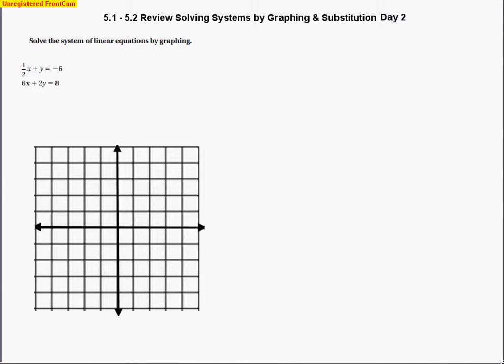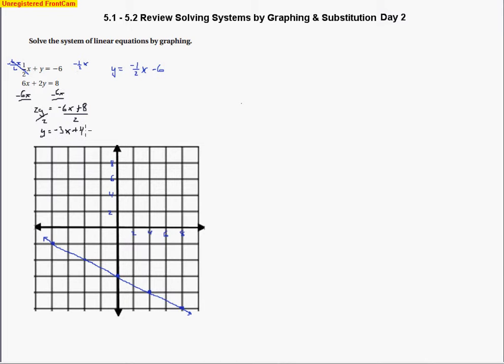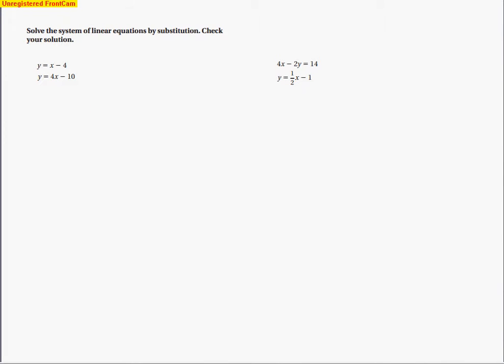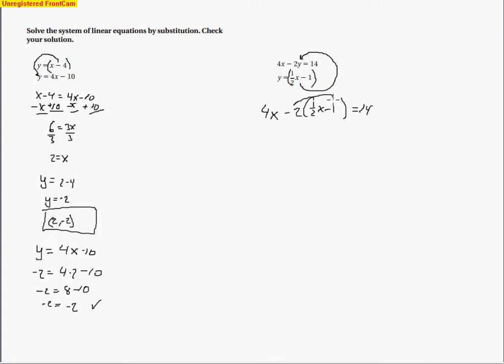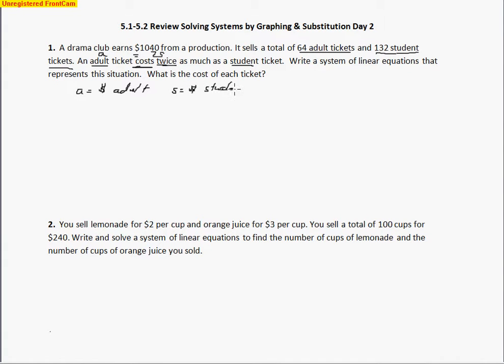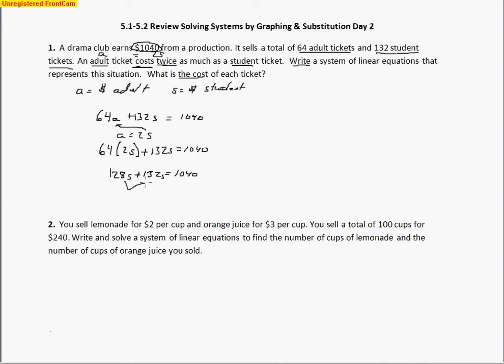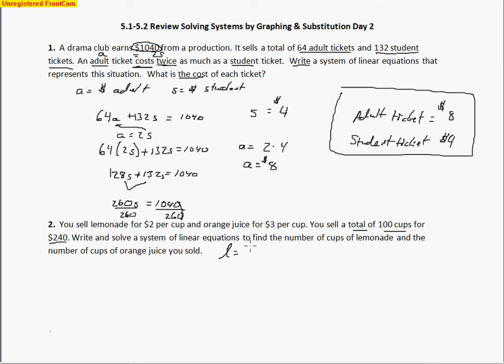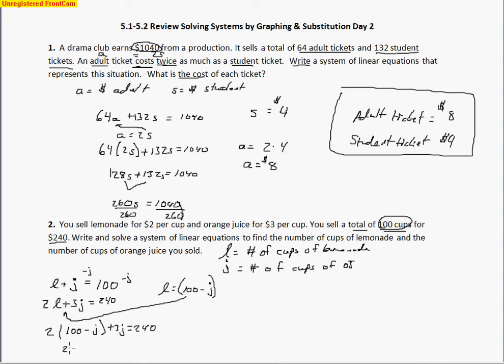5 1 5 2 Review Solving Systems by Graphing and Substitution Day 2